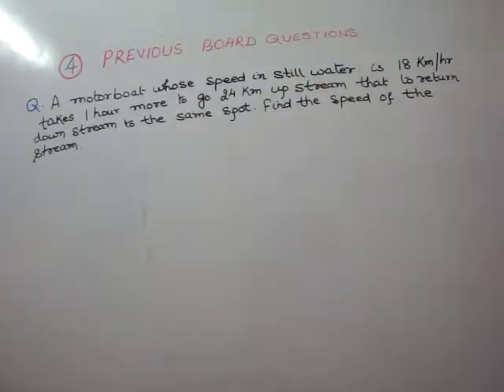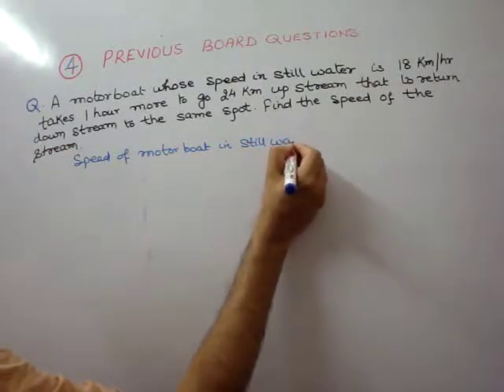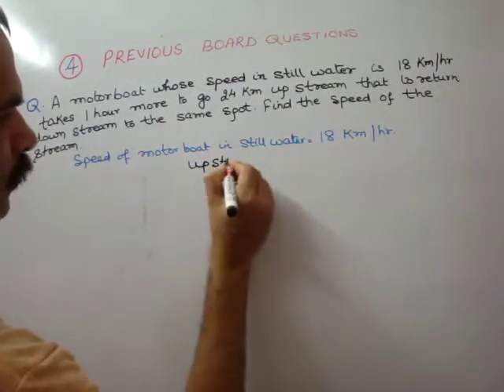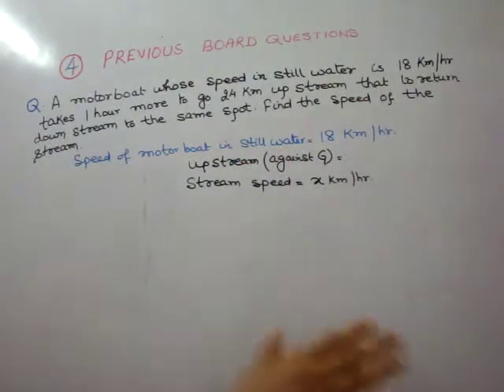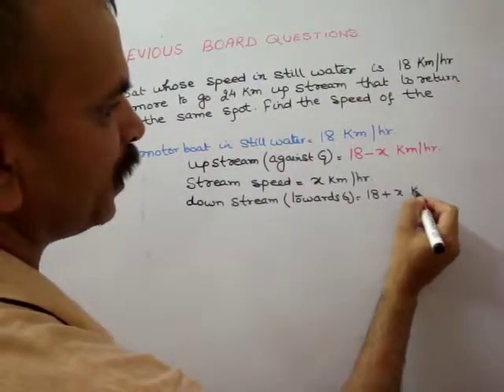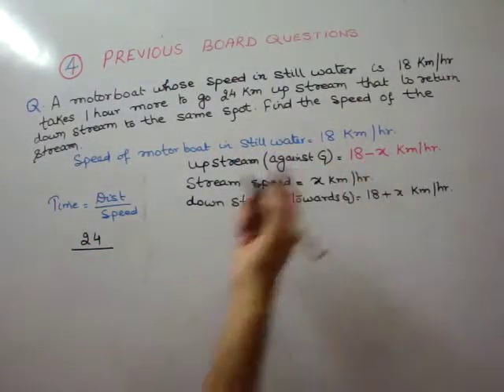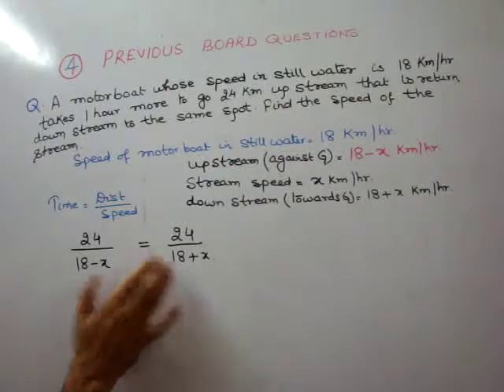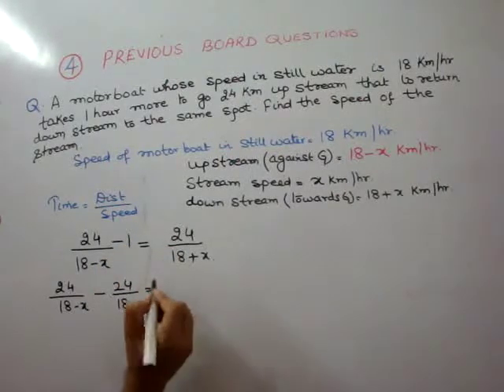RD Sharma Class 10 EX 4.7 Q 4: A motor boat whose speed in still water 18 km/hr takes 1 hour more to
RD Sharma CBSE Class 10 Chapter 8  QUADRATIC EQUATIONS EX 8.8 Q 14 (CBSE 2014-19)